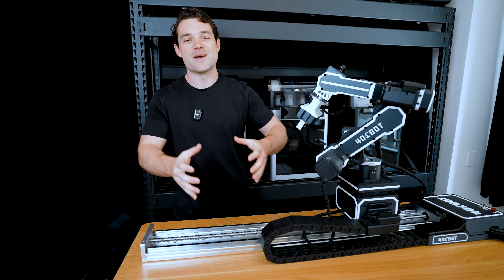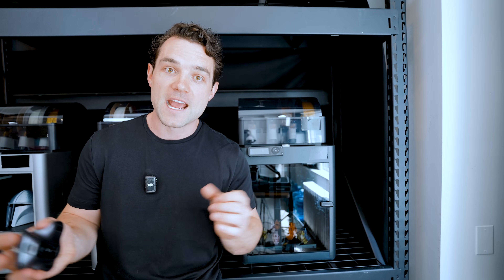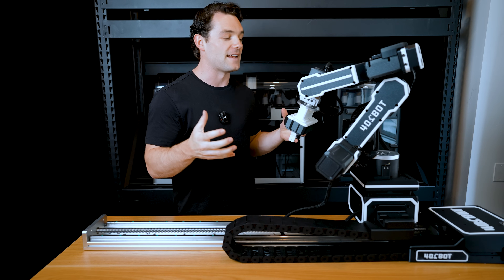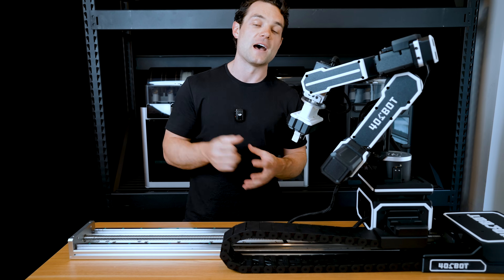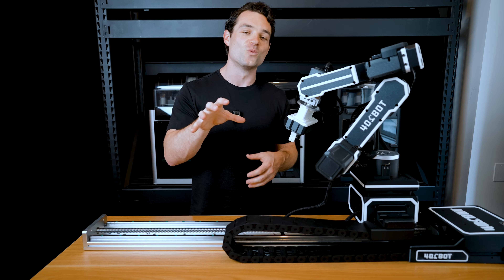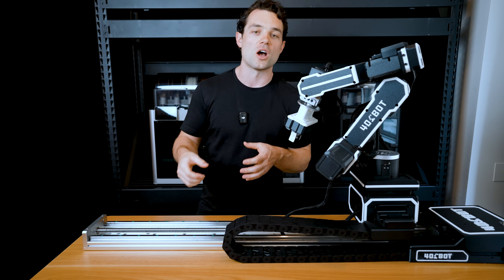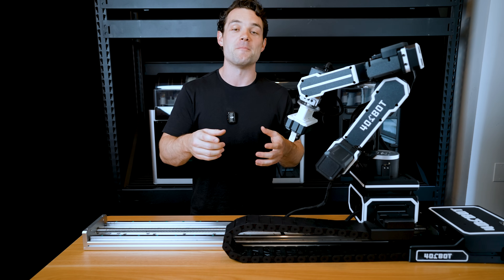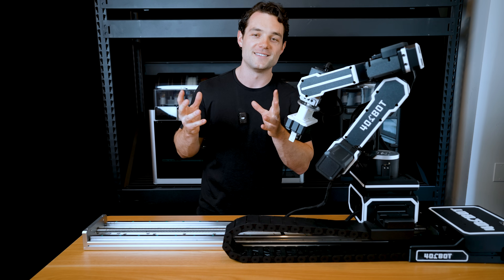Build a 3D Printed Robot Arm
The 401Bot is an industrial quality Robotic Arm made with 3D Printing and Aluminum

Our goal is to build out not only a Robotic Arm project but also a platform that enables users to create and share robot programs in the same way we currently do with 3D Printing files. The future is clearly moving towards robotics and we want the creator and maker community to help shape it.

We hope in the near future the 401Bot will be able to do everything from 3D Printing (which will really be more like 5D printing), to laser cutting.. etc. Imagine a 401Bot on a set of wheels that can navigate by itself!

Thanks for checking out the project. You can see more using the link above if you're interested.